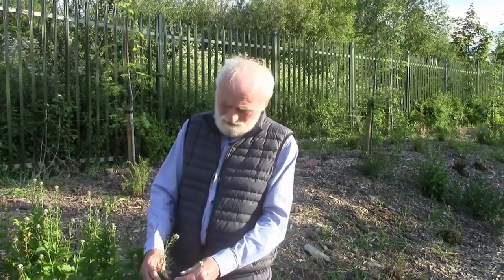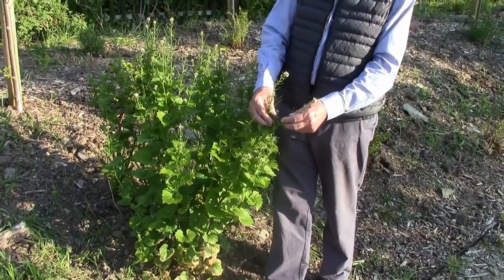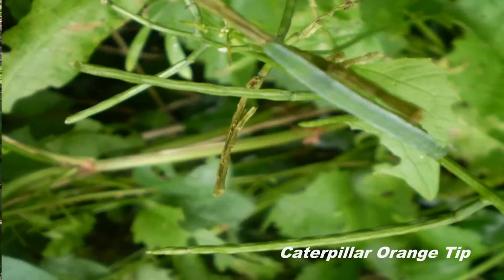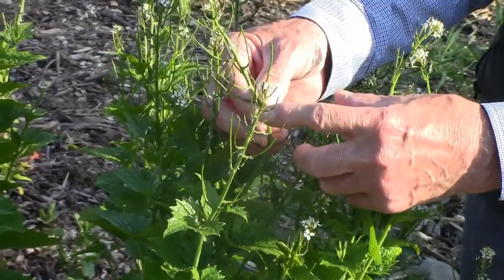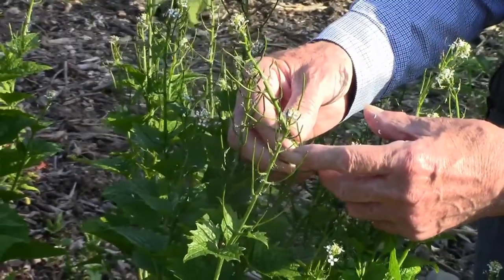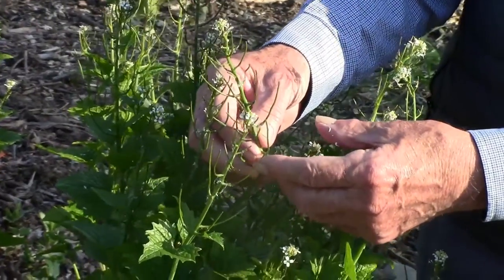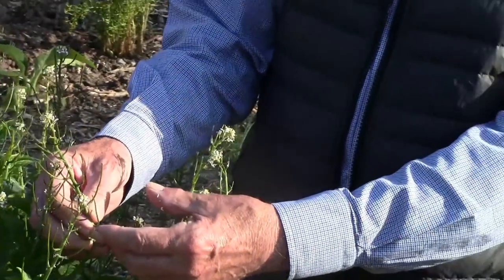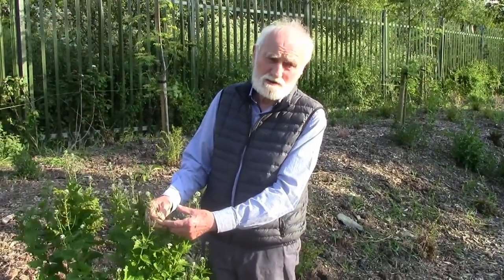Kill Tidy Towns - Hedge Garlic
Kill Tidy Towns has planted a number of Hedge Garlic plants enabling the survival and continue existence of the Orange Tip Butterfly in the Rowan Walk in Kill, County Kildare.